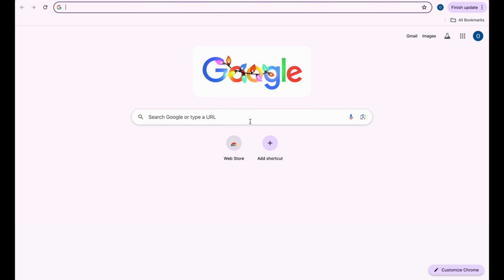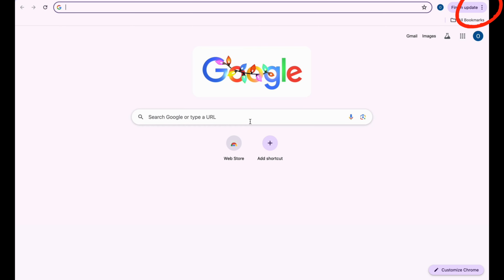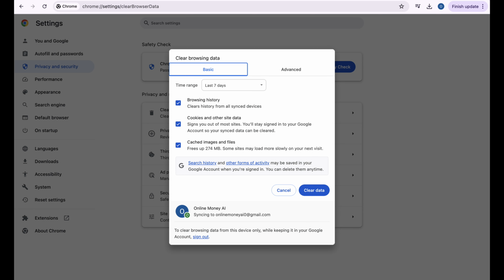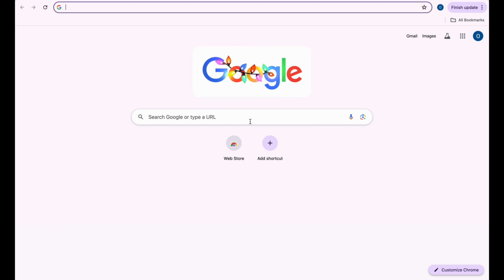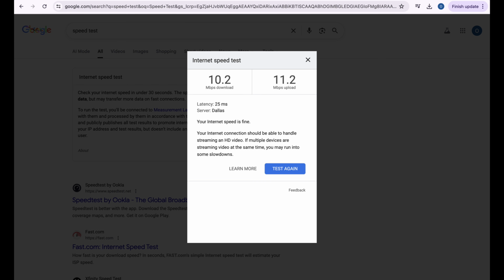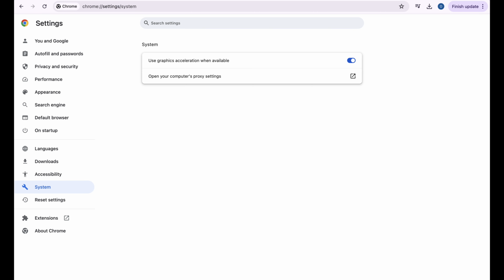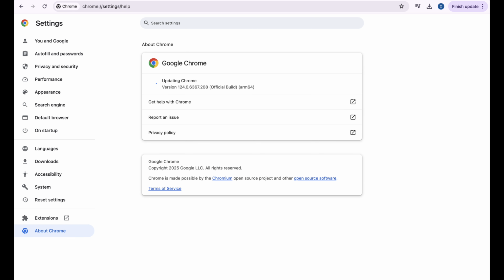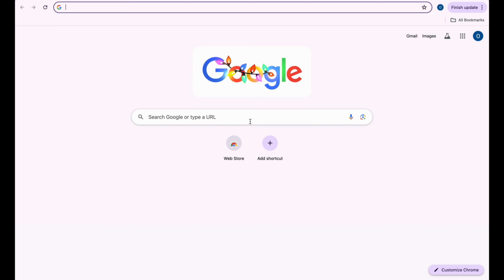How to Fix Chrome Slow Loading Issue (2026 Guide)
How to Fix Chrome Slow Loading Issue (2026 Updated Tutorial)

If Google Chrome is loading slowly, lagging, or freezing, this step-by-step guide will help you fix the problem fast.
These methods work on Windows, Mac, Chromebook, Android, and iPhone.

In this video, you’ll learn:

- How to clear cache and cookies
• How to disable Chrome extensions
• How to run an internet speed test
• How to enable hardware acceleration
• How to update Google Chrome
• How to improve Chrome performance in 2026

After following these steps, Chrome should load pages faster and run smoothly again.